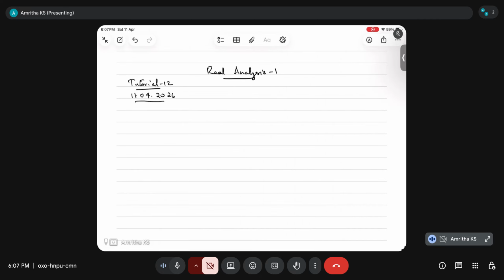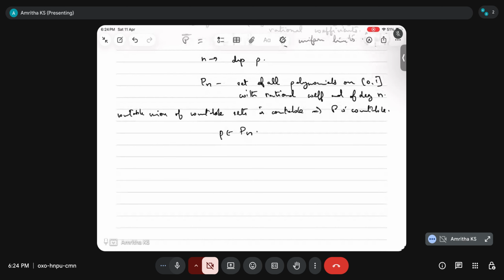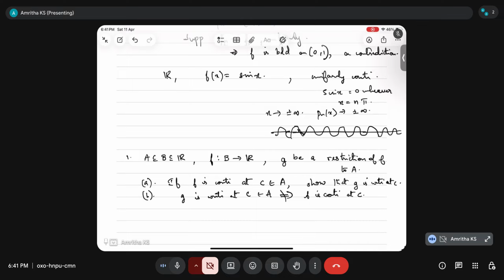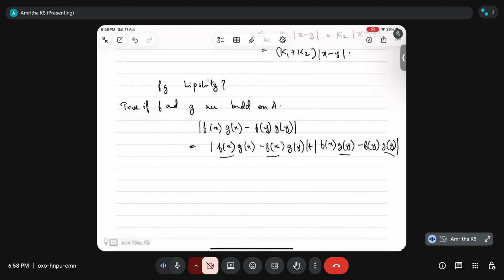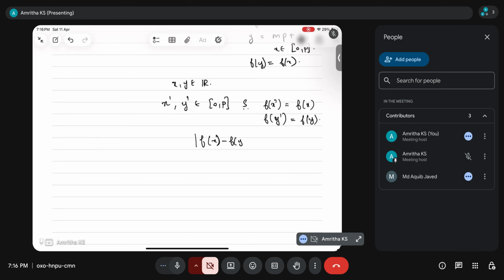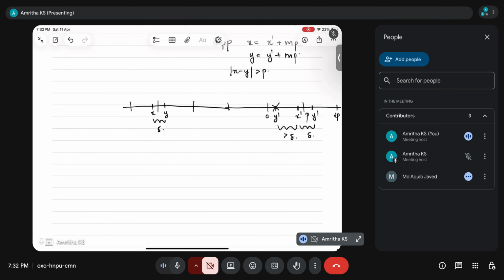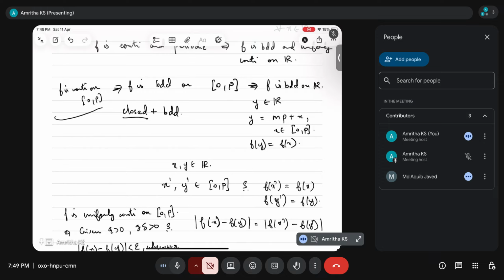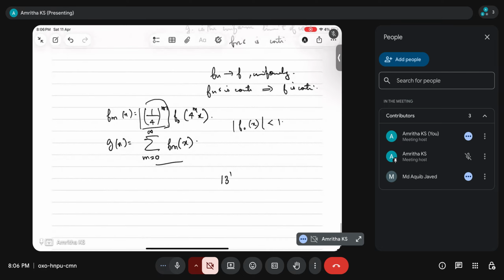NPTEL Real Analysis 1(2026)- Problem Solving Session- Extra